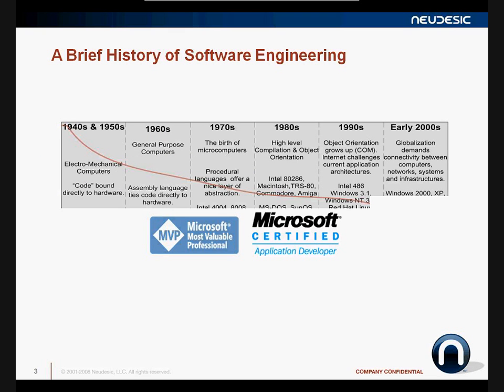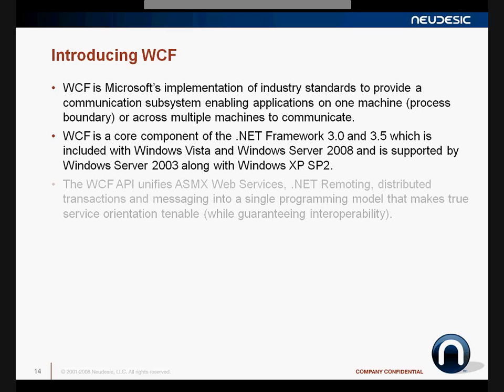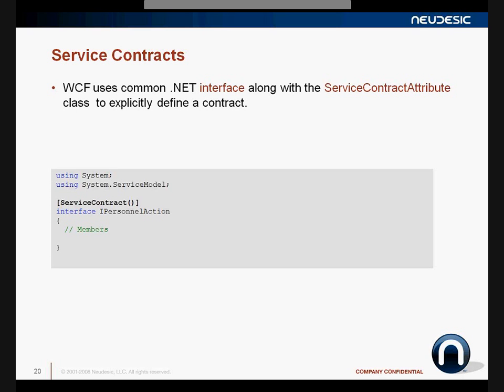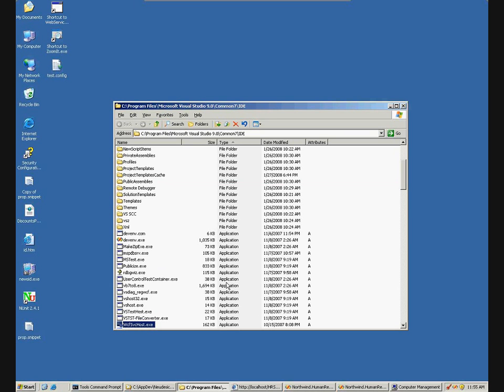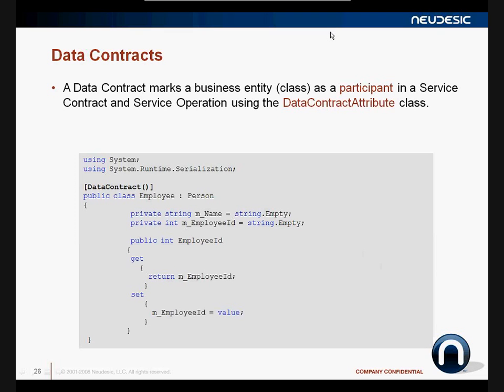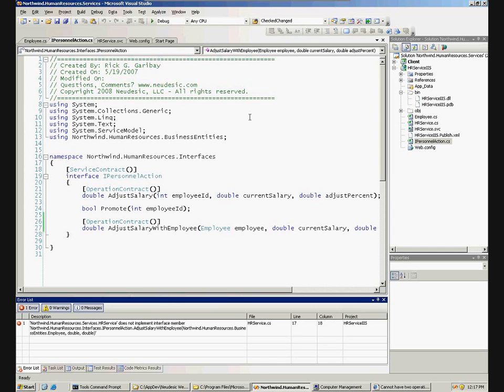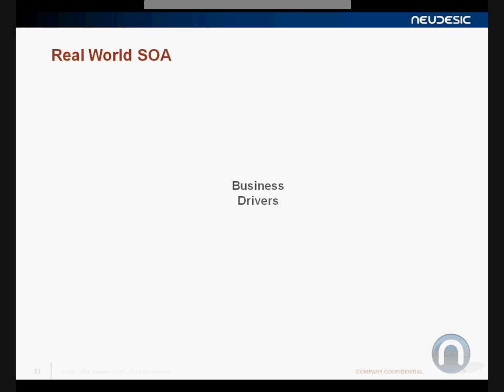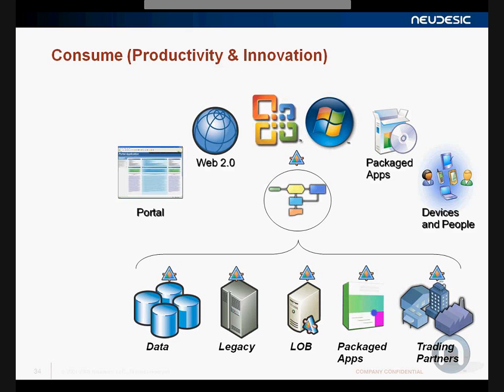Introducing the ABCs of WCF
Presented by:  Rick Garibay

Date:  5/20/2008